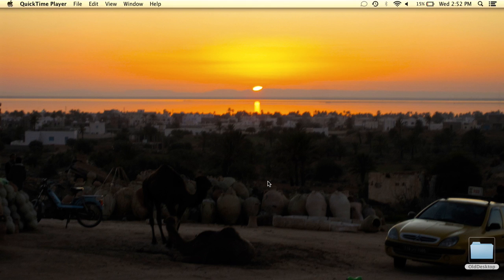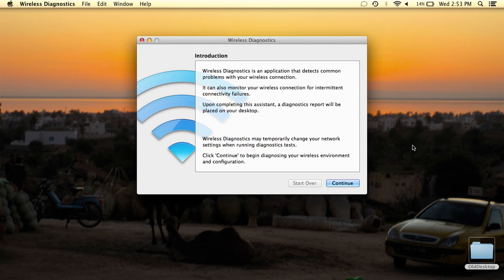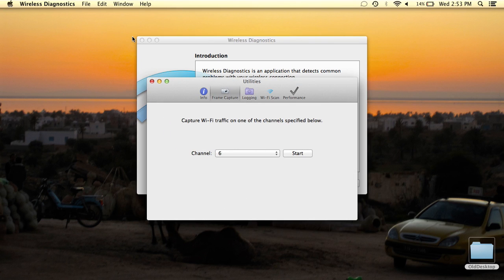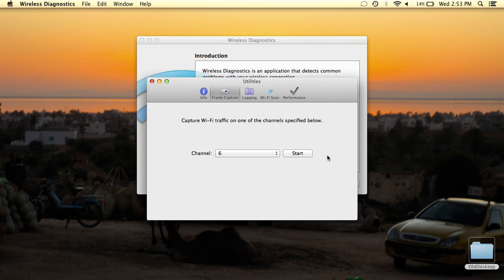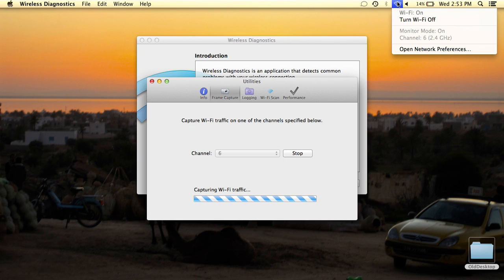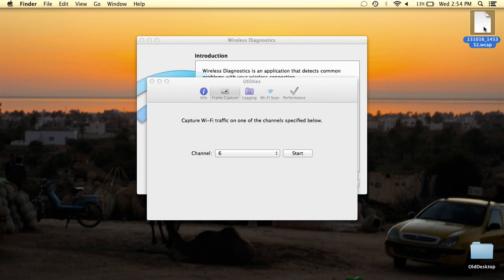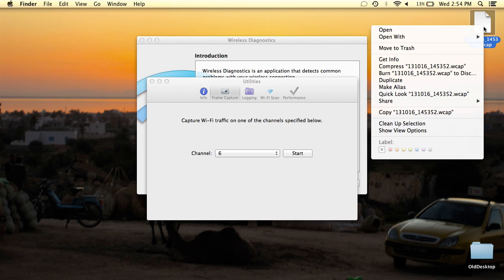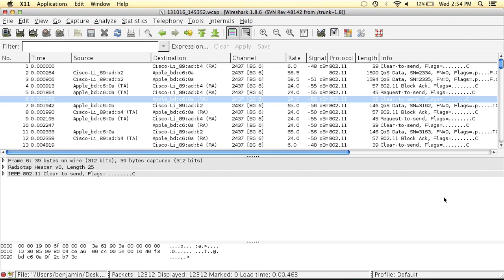How to Capture WiFi (free!) in Mac OS X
A brief tutorial on using the Wireless Diagnostics utility in Mac OS X to capture 802.11 frames.